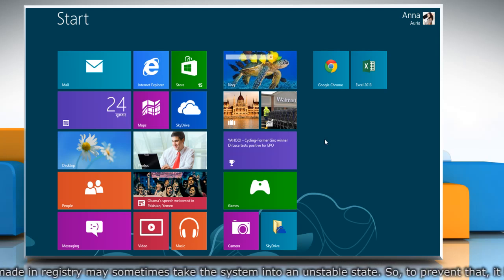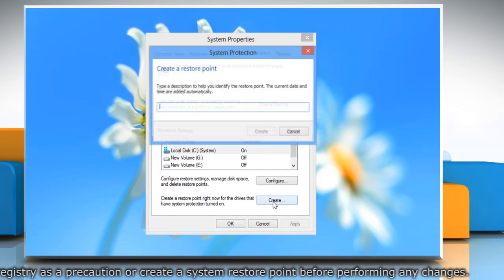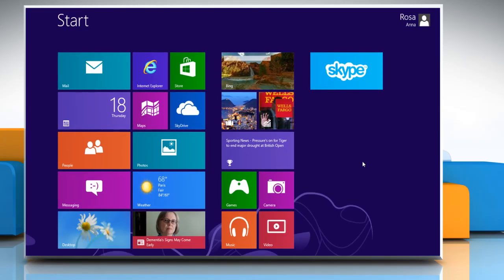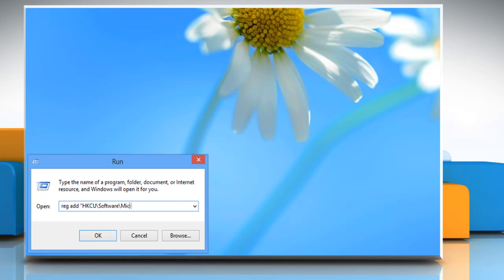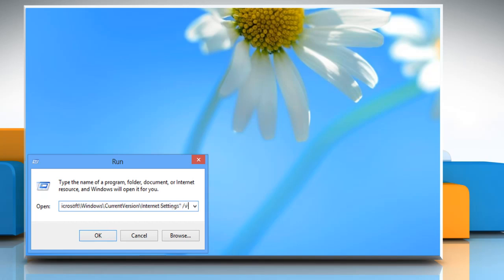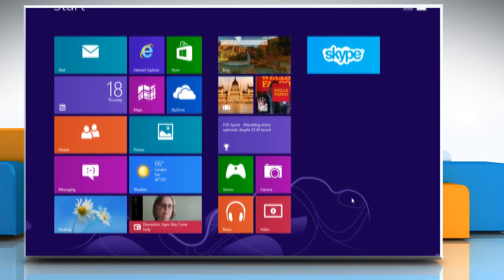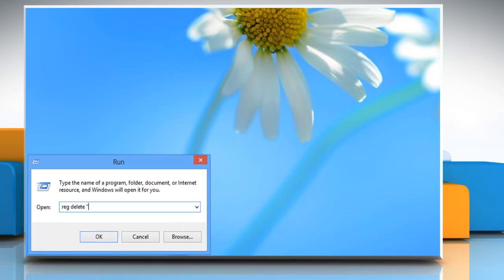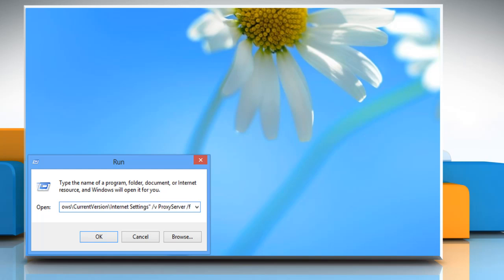Reset Internet Explorer® 10 Proxy Settings on Windows® 8 PC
If you want to reset Internet Explorer® 10 proxy settings on a Windows® 8 based PC, watch this video.

Commands to type in the Run box:

Reg add "hkcu\software\microsoft\windows\currentversion\internet settings" /v proxyenable /t reg_dword /d 0 /f

Reg delete "hkcu\software\microsoft\windows\currentversion\internet settings" /v proxyserver /f